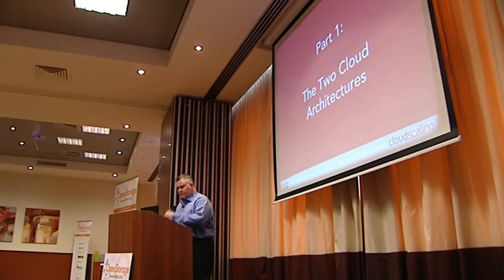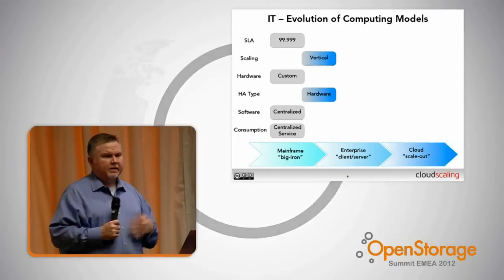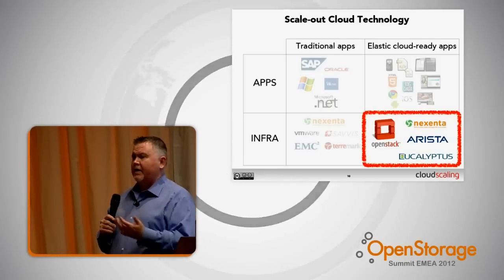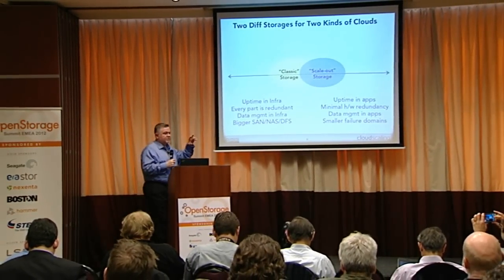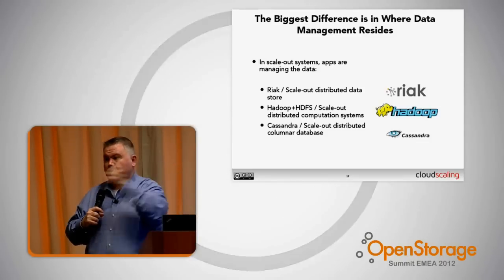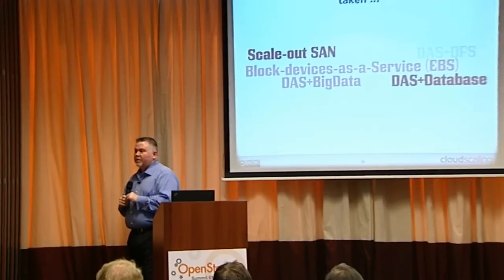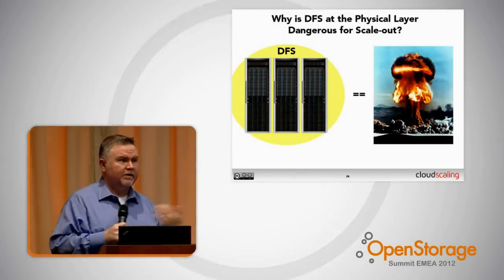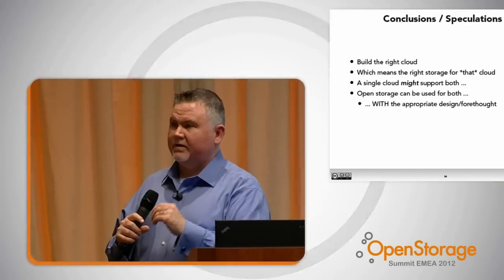OpenStorage Summit 2012,Amsterdam.Keynote Randy Bias (Cloudscaling)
Randy Bias, CTO of Cloudscaling talks about storage industry trends, how to build Private & Public Clouds